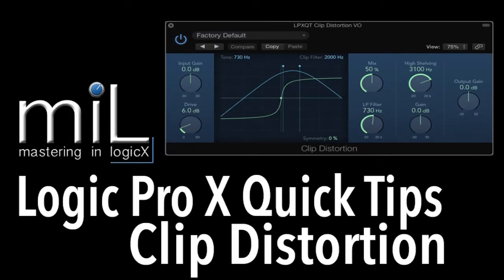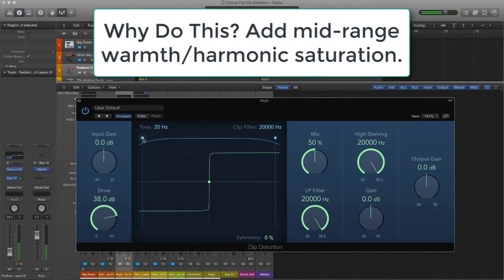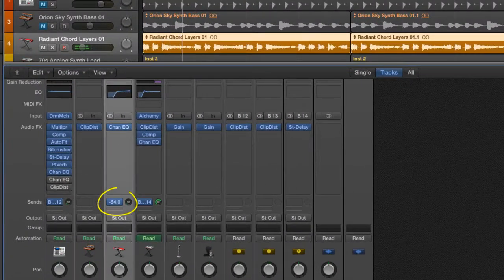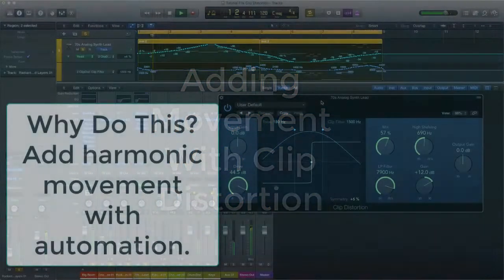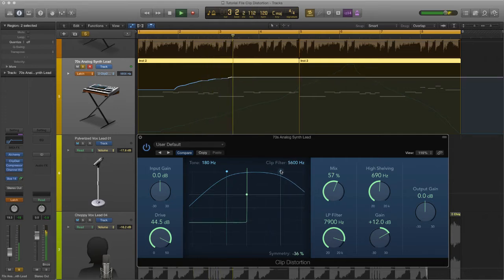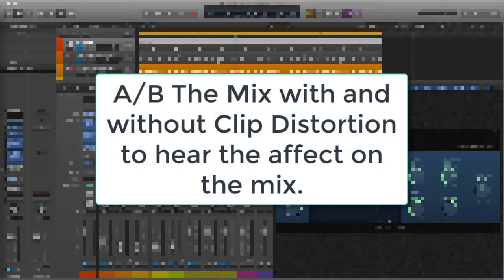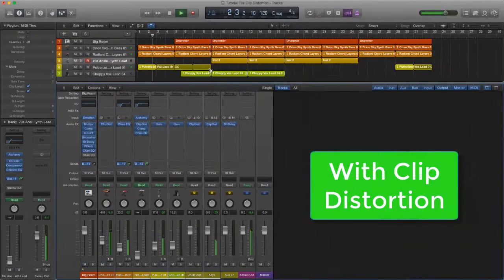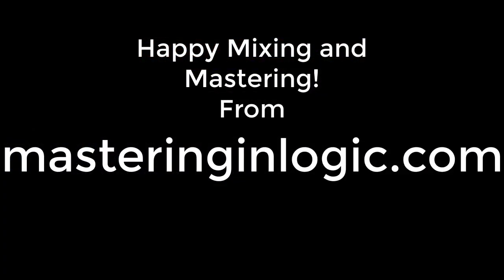Logic Pro X Quick Tips Clip Distortion Part 2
brings you Quick Tips no nonsense tips you might find useful ... maybe?
In this Quick Tips part 2 of looking at Logic Pro X's Clip Distortion plugin I show you how to add more mid-range weight to a keyboard groove and how clip distortion can add depth and movement to your Logic X productions.